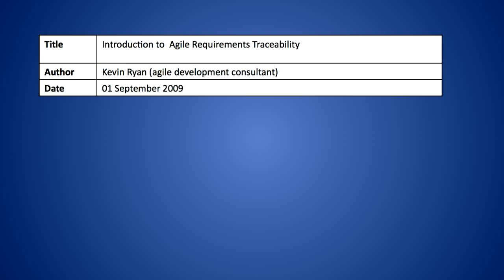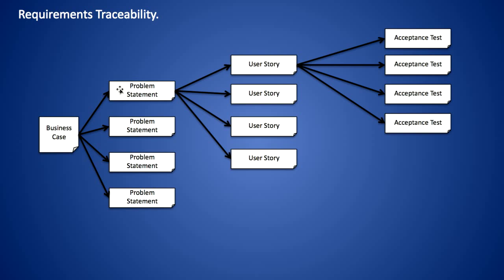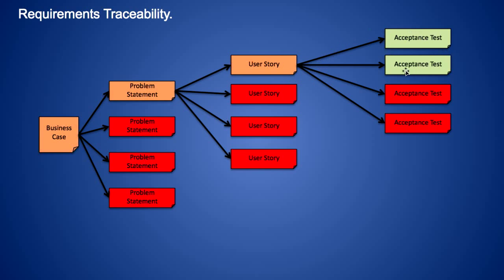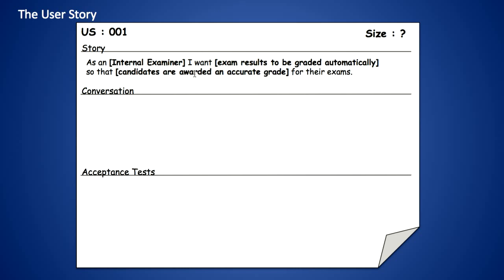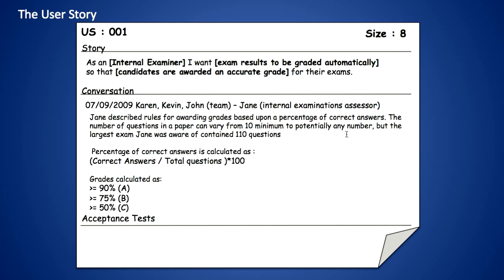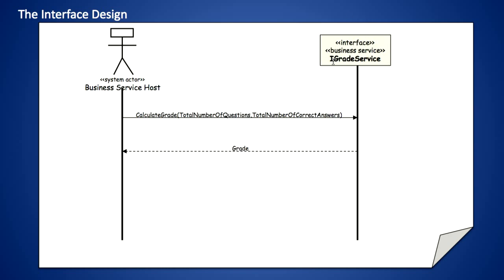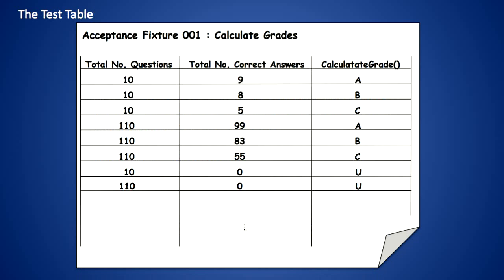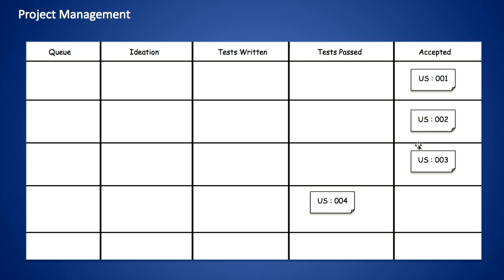Requirements Traceability Introduction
A high level introduction into agile requirements traceability, this first webcast demonstrates an example of agile requirements traceability and sets the stage for future technical webcasts that will take the user stories described to a deeper level of technical detail. We discuss an example user story and show how detailed requirements captured as test tables can be used to build executable specifications and aid the design process. Finally we wrap up by a brief example of how we would track the progress of multiple user stories across our scrum or kanban wall.